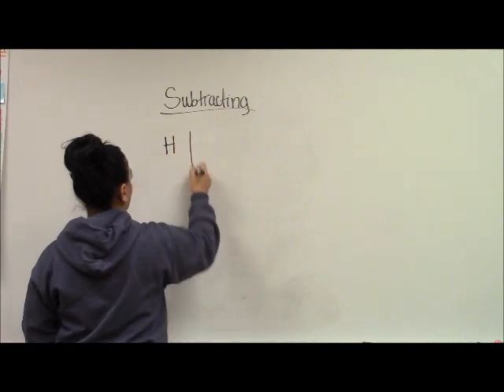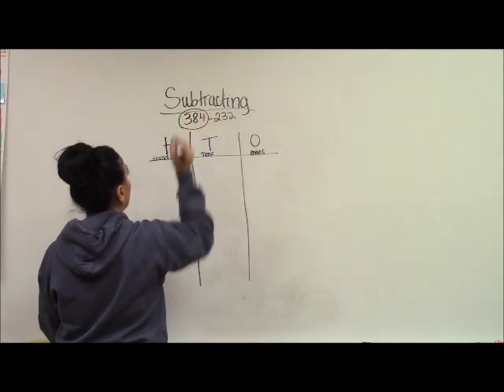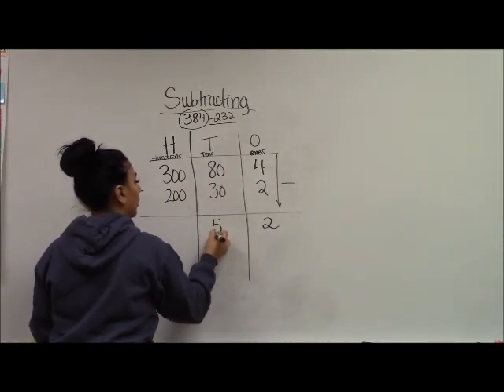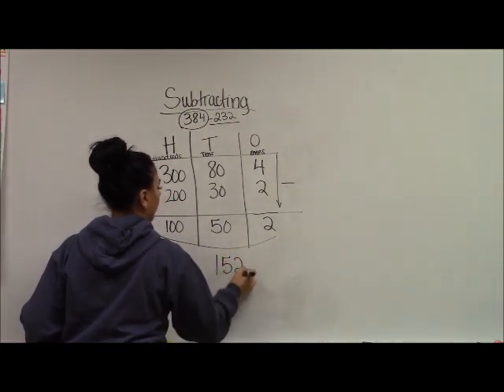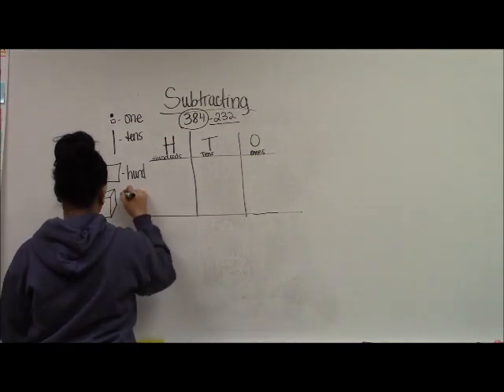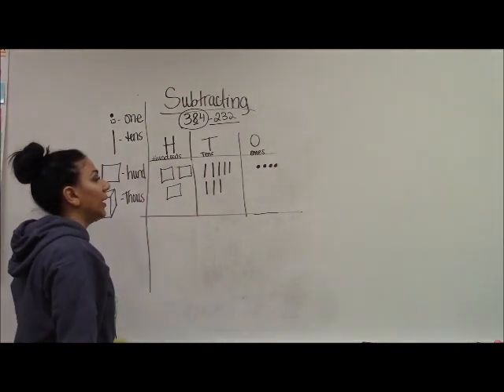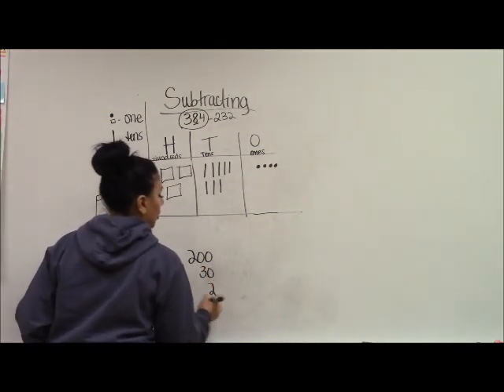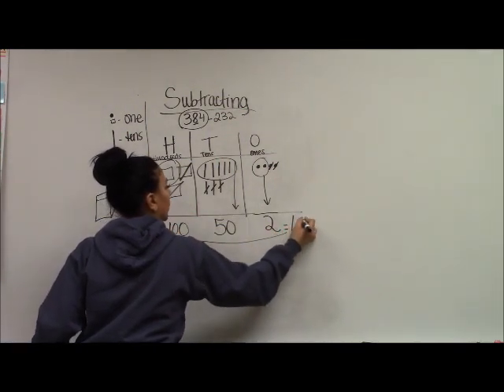Subtracting Using HTO Chart